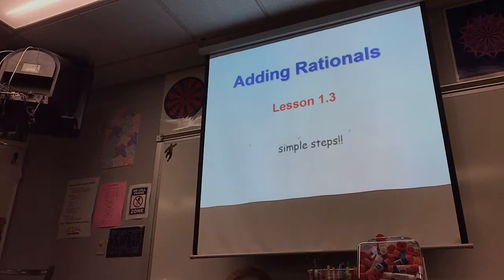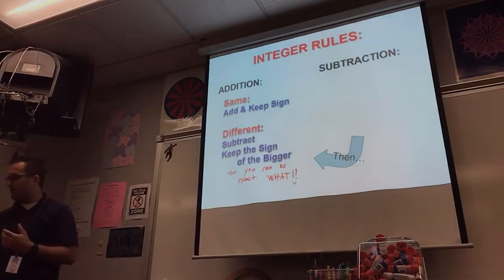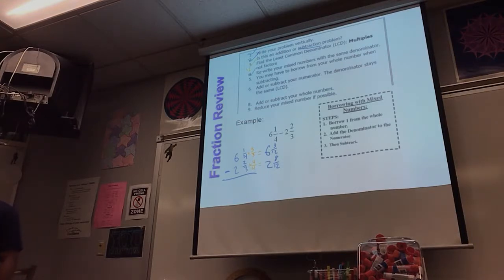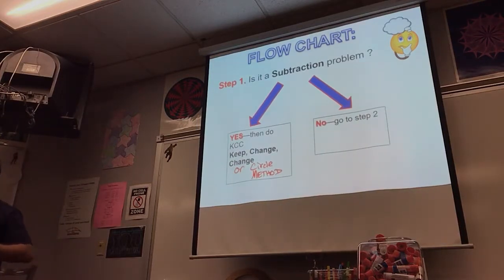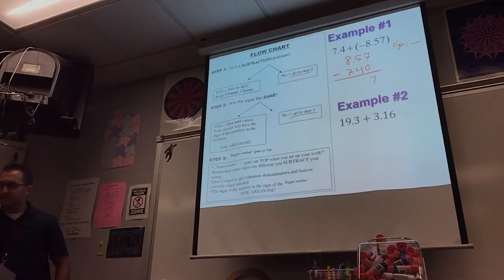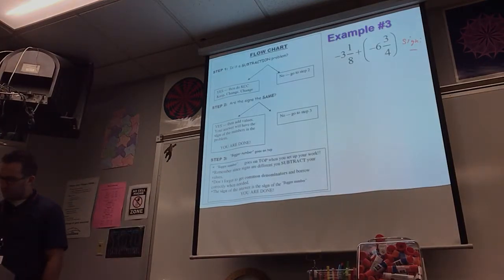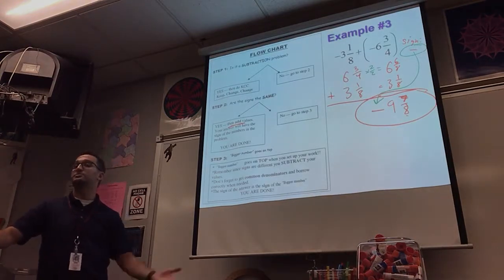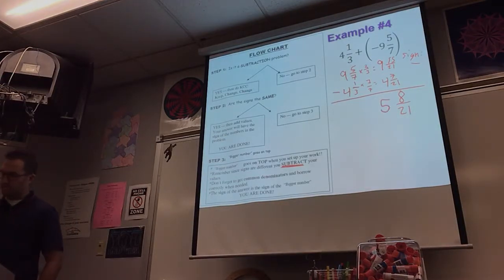Adding rationals notes video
Adding rationals notes video.  Mr. Strand‘s class 2019.  This video shows the flow chart